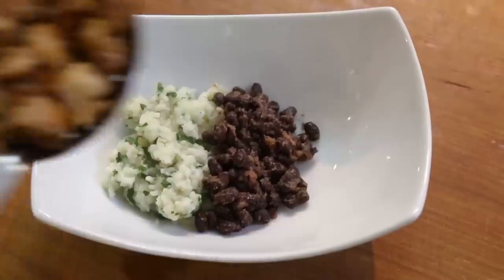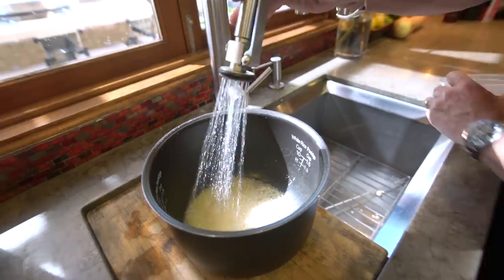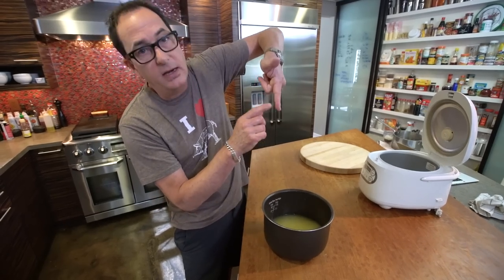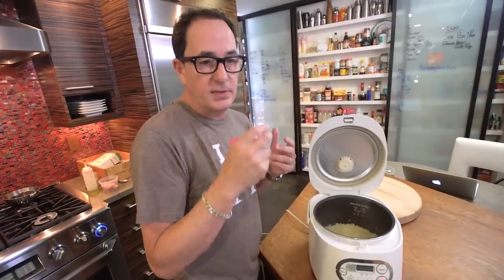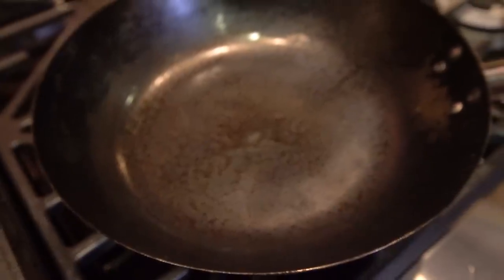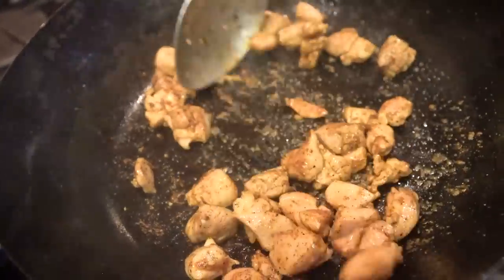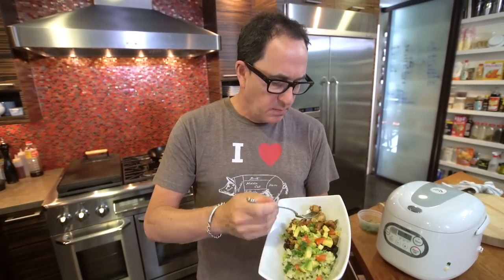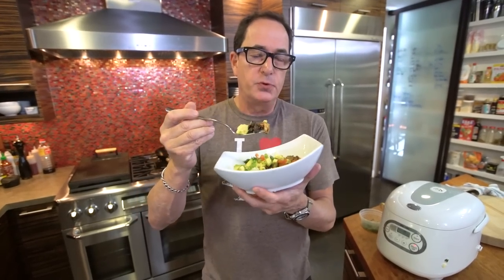Chicken Burrito Bowl | SAM THE COOKING GUY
Cilantro lime rice, beans and chicken - I could eat this everyday .

00:00 Intro
00:40 Making rice
2:28 Making beans
2:44 Cooking chicken
3:33 Building
4:01 First Bite
4:56 Outro

🔴 INGREDIENTS:
➔ Black Beans (cumin + garlic powder)
➔ Avocado
➔ Tomato
➔ Green Onion
⭕️ FOR THE CHICKEN...
➔ Chicken Thigh
➔ Oil
➔ Salt
➔ Chipotle Chili Powder
➔ Cumin
➔ Garlic Powder
⭕️ FOR THE RICE...
➔ Rice
➔ Chicken Broth
➔ Salt
➔ Cumin
➔ Cilantro
➔ Lime Juice